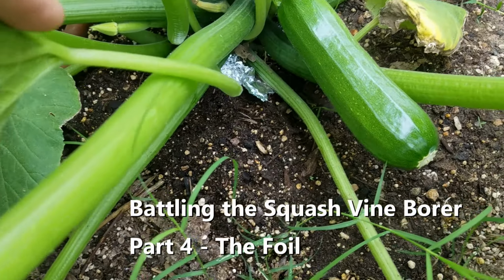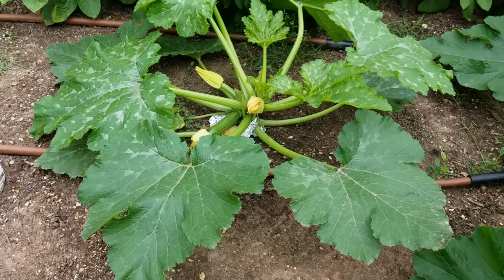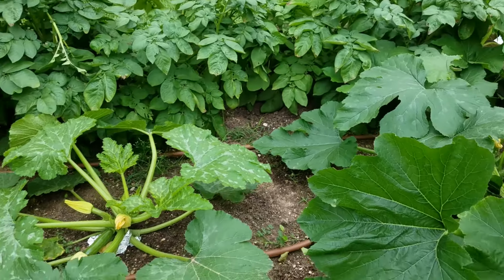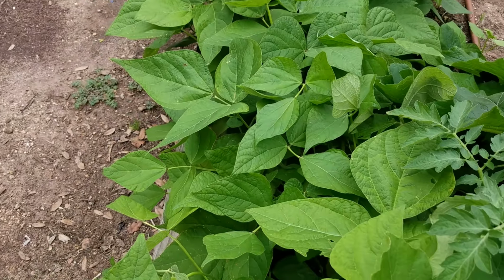Part 4 - Battling the Squash Vine Borer - Foil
Part 4 of the 2021 Central Texas battle with squash vine borers, evil red and black bug, the only pest that I can't seem to defeat organically. This short clip discusses adding foil to the stem.  The problem is, the step keeps getting longer with many shoots coming off.